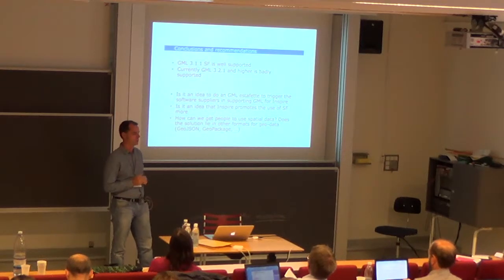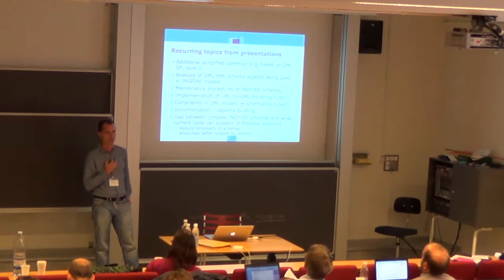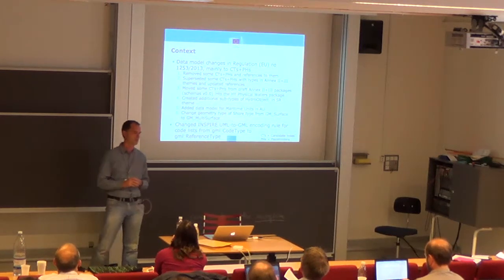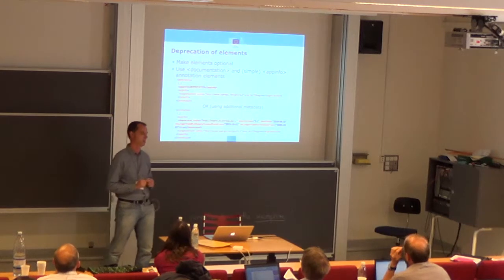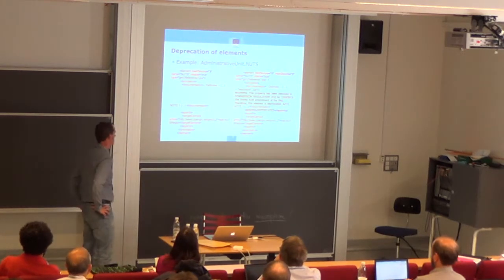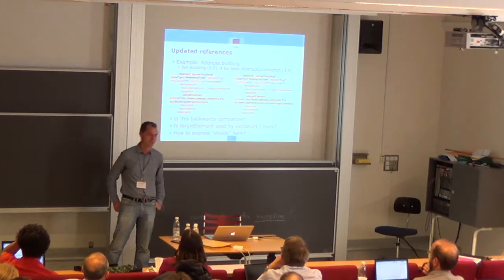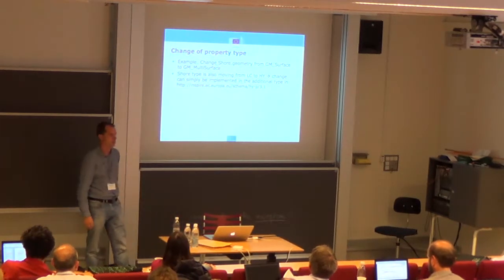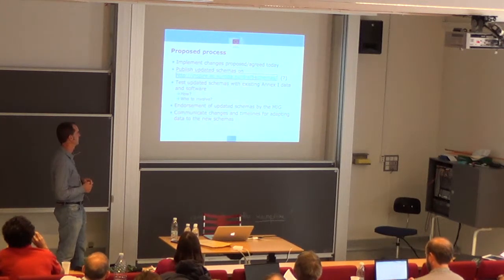Usage of GML Encoding for INSPIRE data themes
MIG GML Workshop - Michael Lutz 0:23